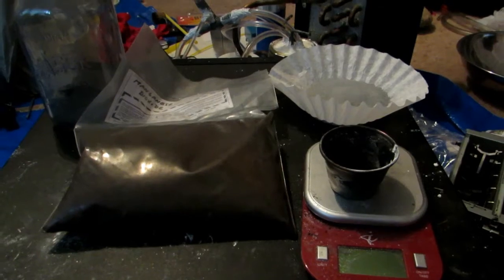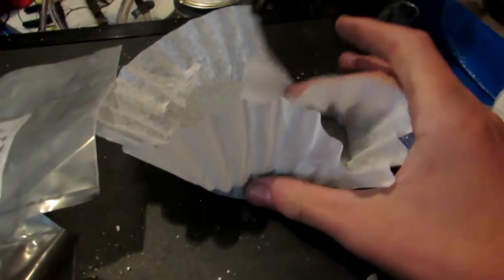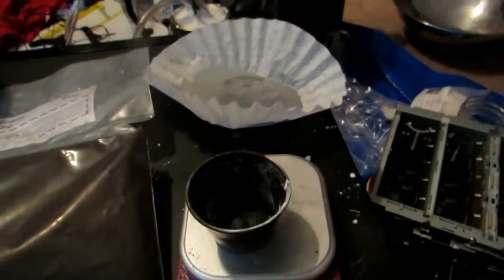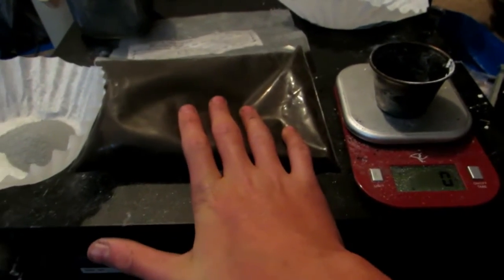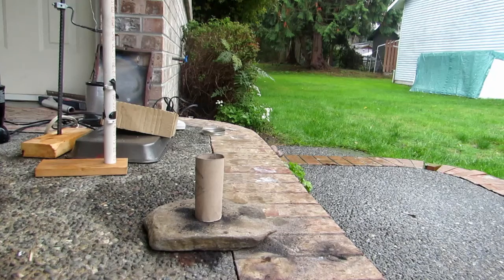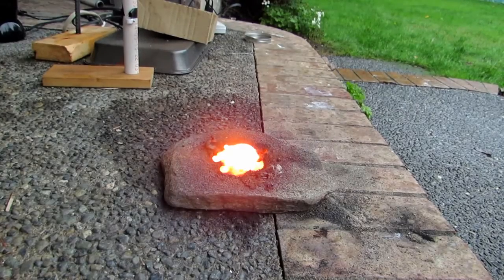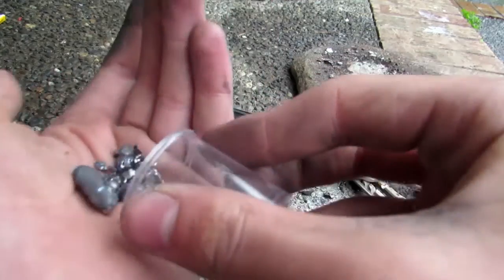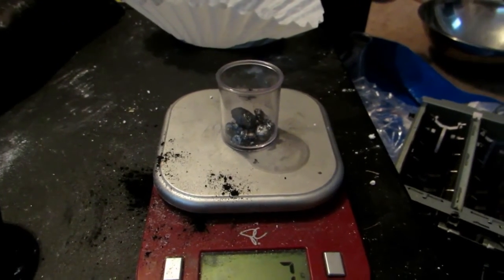Manganese From Manganese Dioxide (Household Materials)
Here I demonstrate how to isolate manganese from manganese dioxide, which can be obtained from batteries or as a pottery supply chemical.  Coarse aluminum powder must be used as fine aluminum powder vaporizes the manganese from excess heat production.